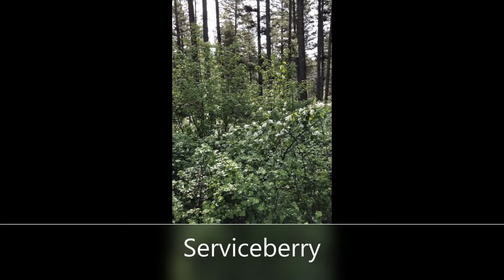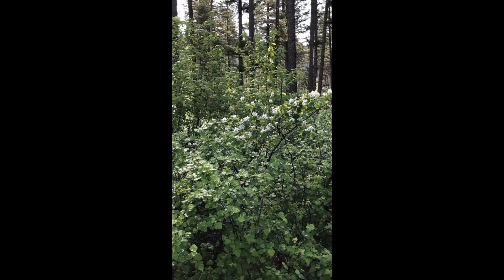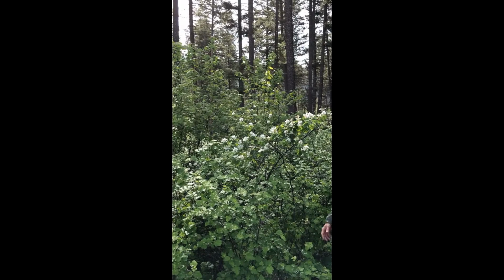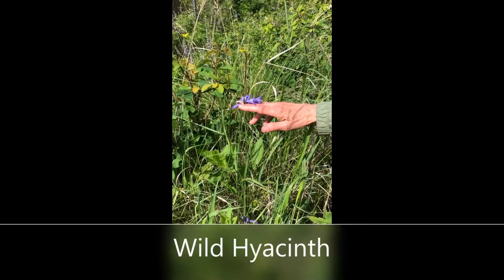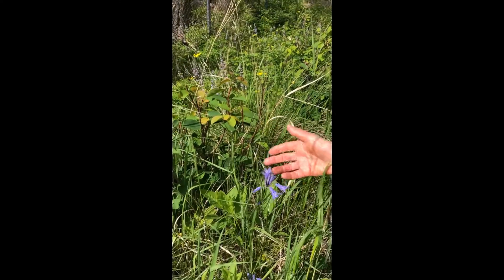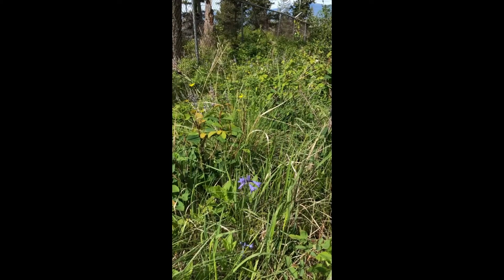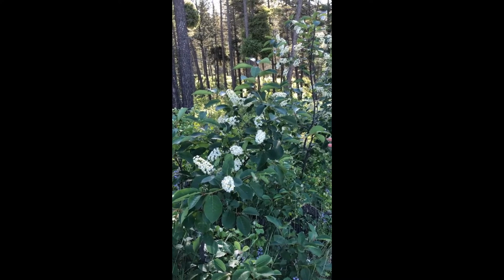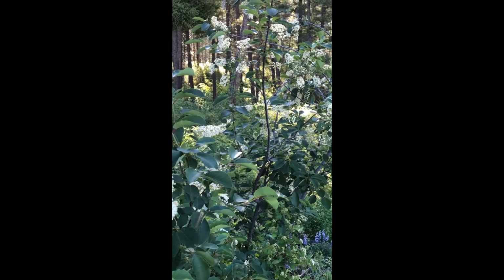Kat's Virtual Walk Pollinator Favorites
Join Kat for another Native Forestry Flowers Friday for a virtual walk to learn about some of our pollinators favorite native flowers. Pollination is a symbiotic relationship between the pollinator and plant. For most, this relationship is mutualistic. The insect benefits by recieving food and the plant benefits by being pollinated, allowing for reproduction.